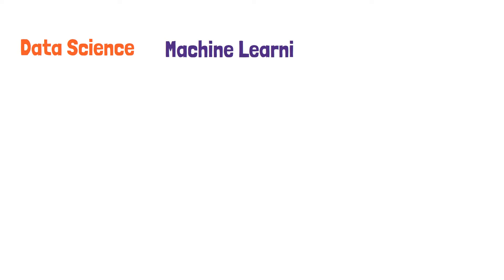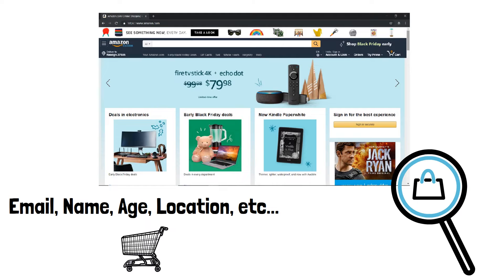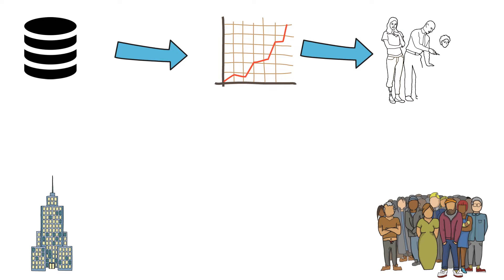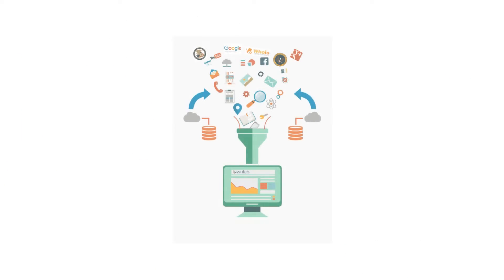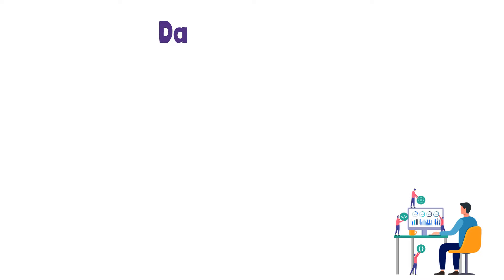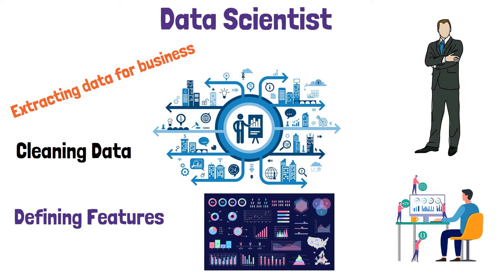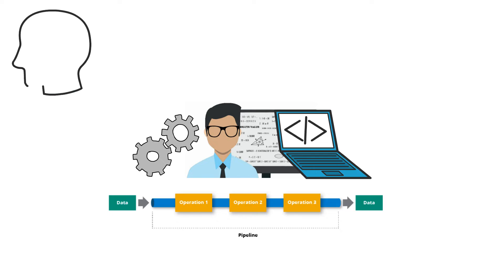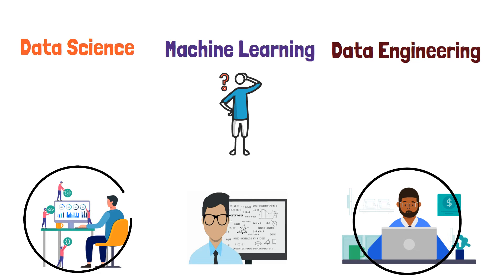Data Engineer vs Data Scientist vs Machine Learning engineer - Is it all the same?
Data Engineer vs Data Scientist vs Machine Learning engineer is some new terms in the market which sound the same but are very different. So, What are the differences between Data engineers, Data engineers, and Machine Learning engineers? In this video, I will simplify these terms for you and give you an idea of what a data engineer's job scientists look like/ What does a data engineer do? What is the job Data Scientist? And Job of a Machine learning engineer.
Now that you know the roles and responsibilities of a Data Engineer, Data Scientist, and Machine Learning engineer. You must be wondering which is the best among the three? Or Which job is better? The job of a data engineer, machine learning engineer, or data scientist?

0:00 - Introduction
0:32 - Data Science Project Example
1:37 - What does a Data engineer do?
2:18 - What does Data Scientist do?
3:09 - Job of a machine learning engineer
3:47 - Data engineer, Data scientist, or Machine learning engineer?

My Accessories
📱 Camera (I use my phone)
⌨ Mouse and Keyboard